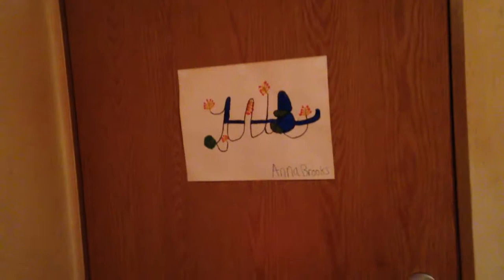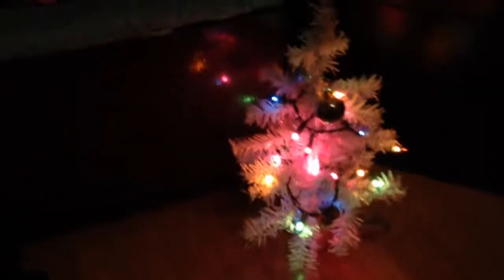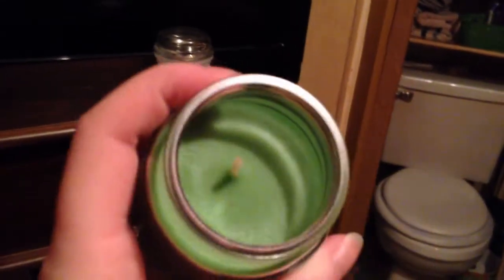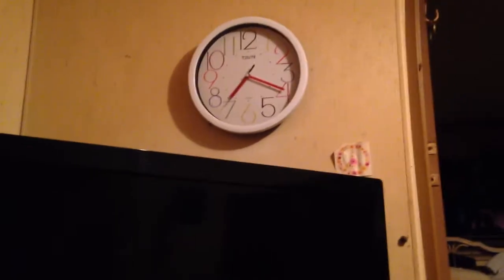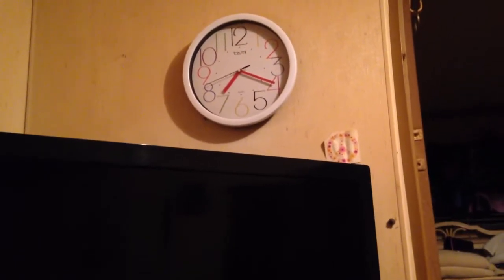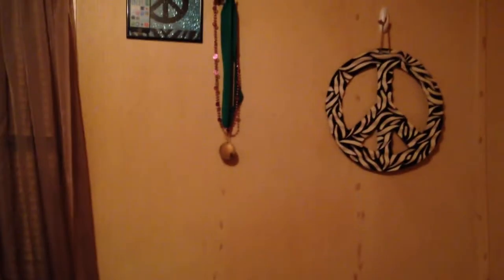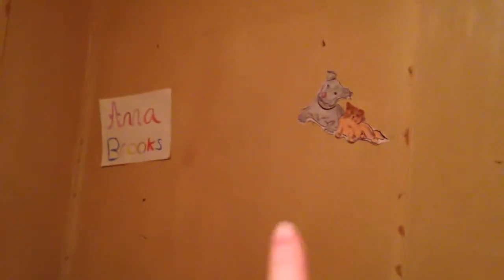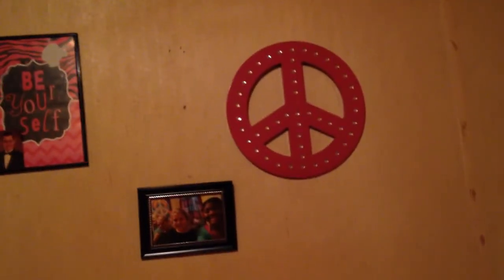Room Tour! //VLOGMAS DAY 21//